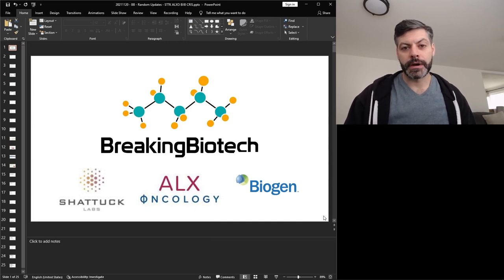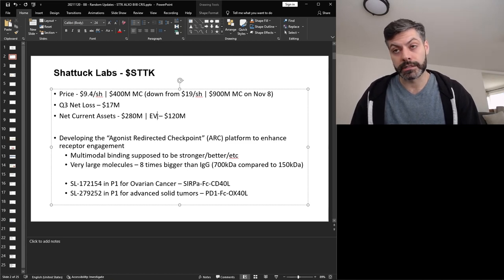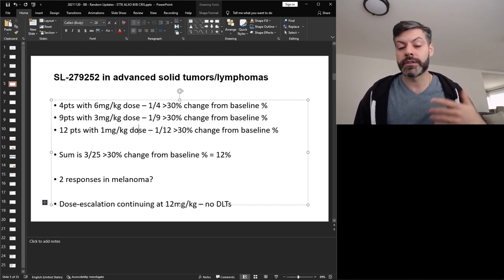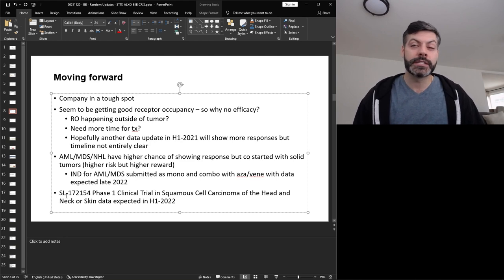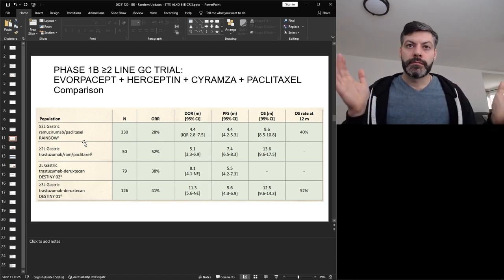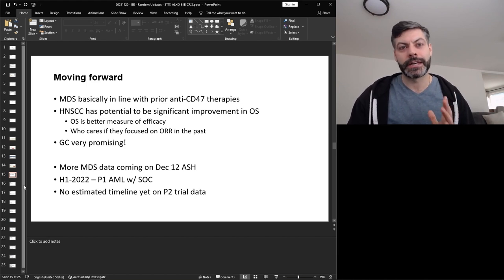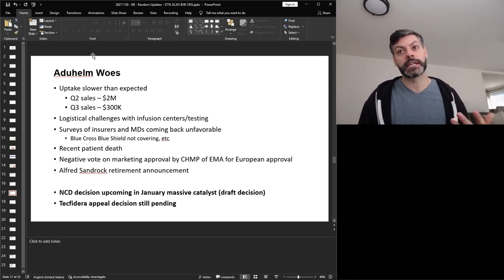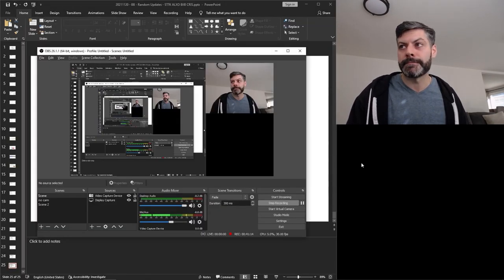103 - CD47 Companies FALL on New Data! Biogen Negativity Continues with Looming NCD Decision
Two CD47 targeting companies announced data updates from their clinical programs: Shattuk Labs and ALX Oncology. Both have suffered major stock price declines and in this episode, I go through the updates and discuss the potential of their molecules moving forward.

Biogen cannot catch a break with the latest news continuing to contribute to new stock price lows. However, Medicare is close to announcing their National Coverage Determination (NCD) decision on Aduhelm, which will be a big mover for the stock.